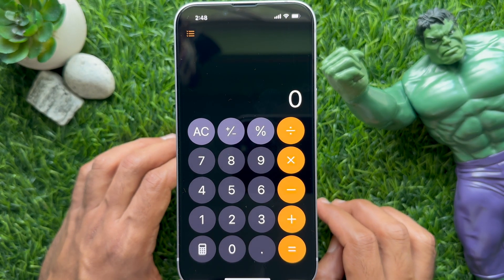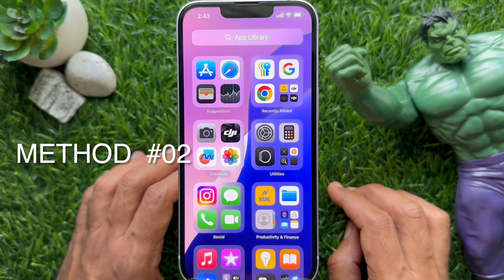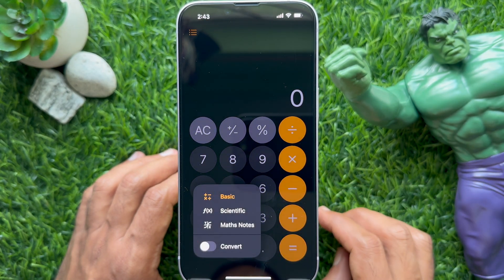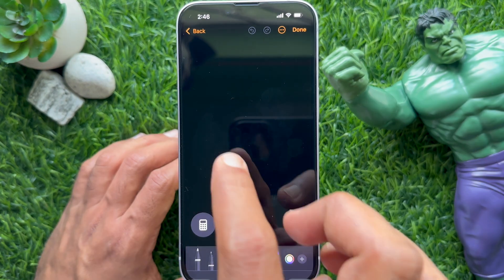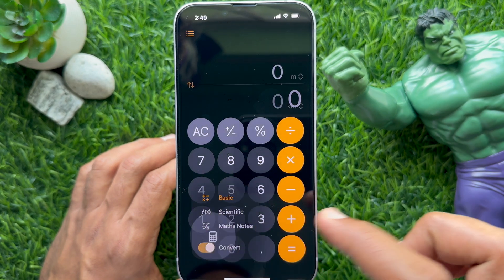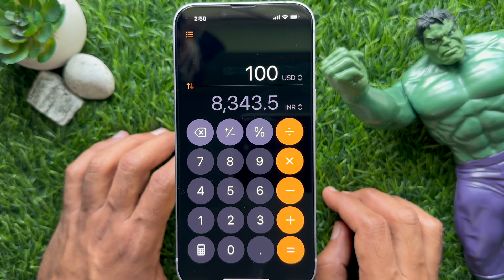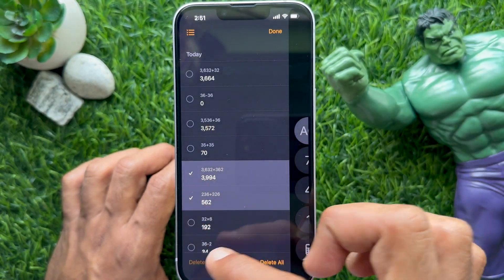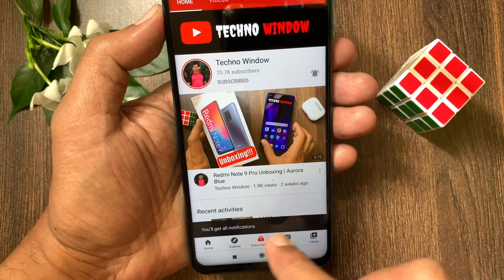How to Use the Calculator app on iPhone (iOS 18 update)